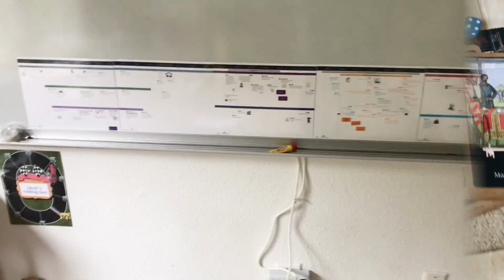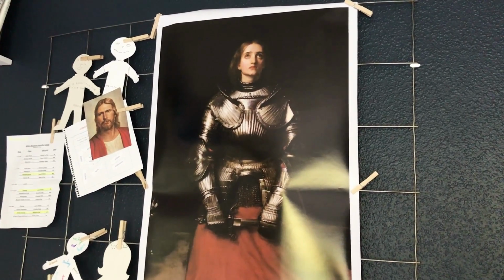Middle Ages & the Renaissance {unit study} | Homeschool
Middle Ages History Curriculum